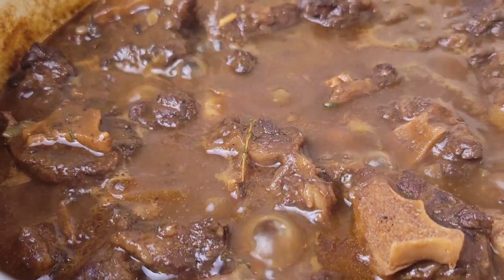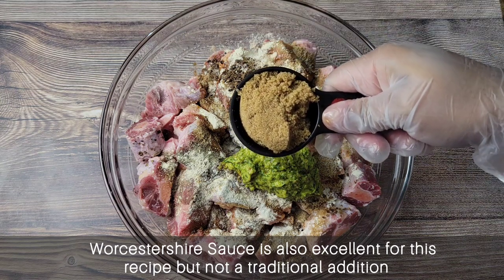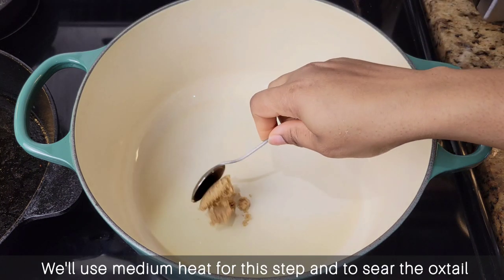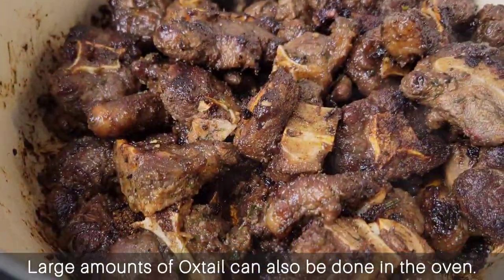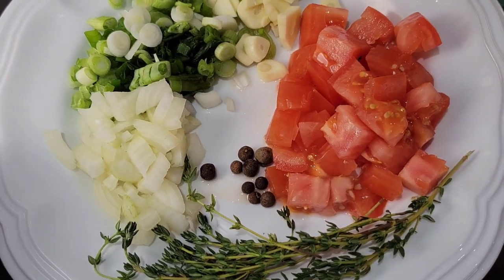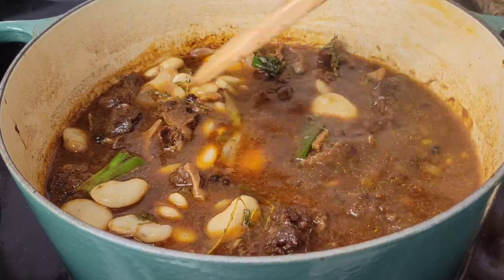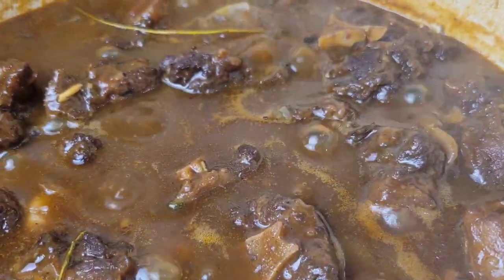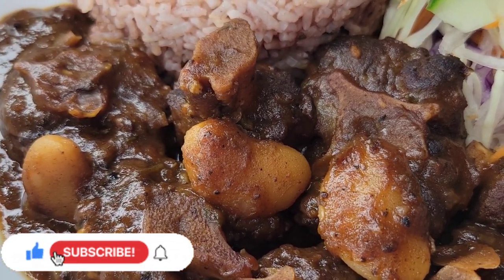How to make Jamaican Oxtail stew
INGREDIENTS👇🏽

✅️Season the oxtail:

3 1/2 - 4 lbs oxtail, trimmed and rinsed

1 tbsp Olive oil

2 tsps Jamaica Valley or Maggi Allpurpose seasoning(I added it off cam)

2 - 3 tablespoons Irie Oxtail Seasoning

2 teaspoons garlic powder

2 teaspoons onion powder

2 tsps Paprika

1/2 - 1 tbsp crushed allspice berries

2 tablespoons Soy sauce
1 1/4 teaspoon Browning
1/4 cup Brown sugar (more or less)
✅️Sear the Oxtail:

1 tablespoon canola oil
1/2 tablespoon brown sugar
✅️Simmer the oxtail:

Enough water to cover the oxtail. At least 2 inches above the meat.

A little garlic and a little fresh thyme may be added here as well
✅️Finish up that gravy:

2 or more tablespoons Soy sauce
3 or more tablespoons ketchup
1 small onion, diced
1 small tomato, diced or chopped
3 stalks scallion, diced or chopped
4 garlic cloves, sliced or diced
Salt and pepper if necessary
Fresh thyme
5 or more Allspice berries
2 whole Scotch bonnet peppers
1 can of cooked Butterbeans
More Browning for colour if desired

Other ingredients that may be added:
- Slurry (mixture of equal parts water and cornstarch)
- Chopped carrots
- Diced Potatoes
- Sauces (Caribbean brands)